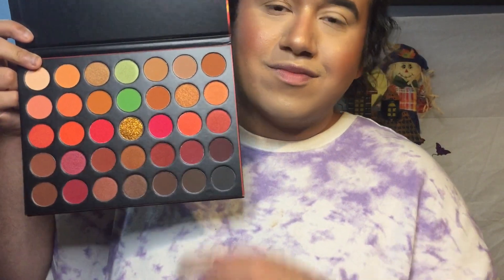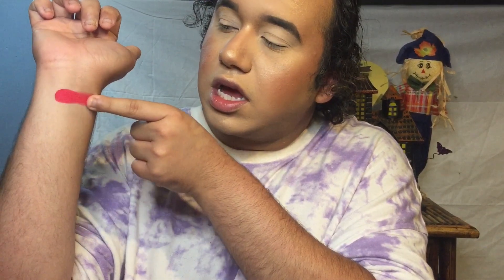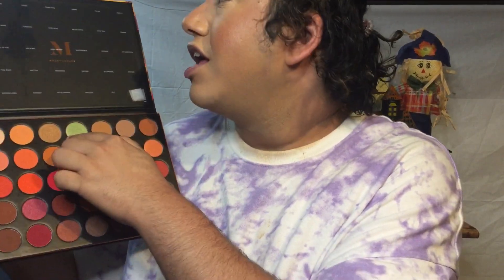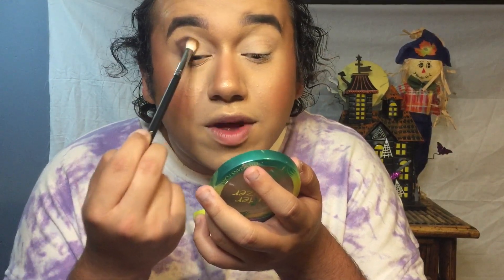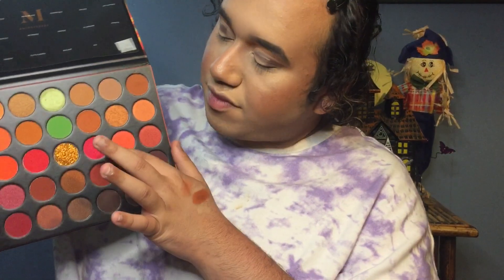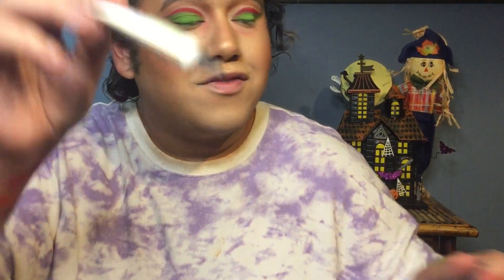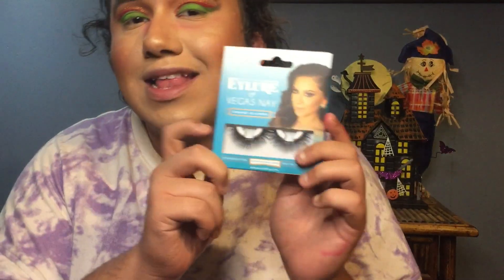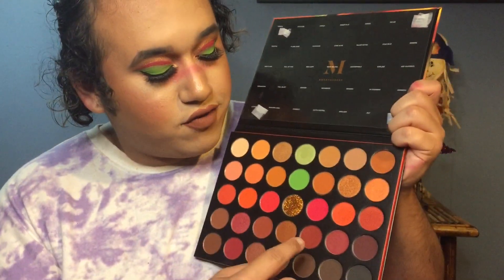MORPHE 3503 PALLETE REVIEW!